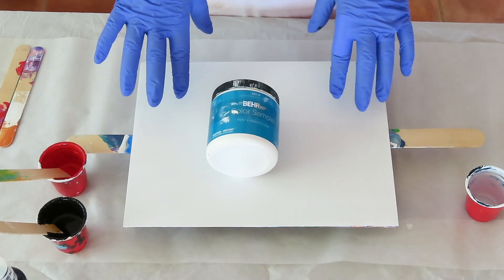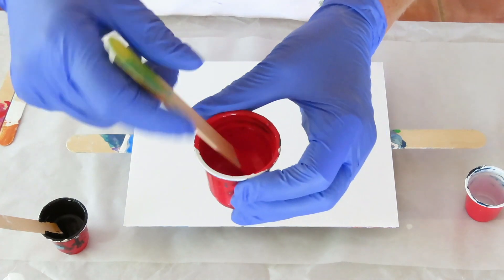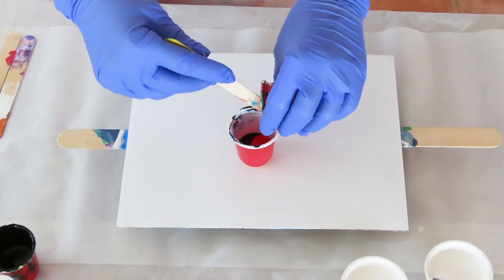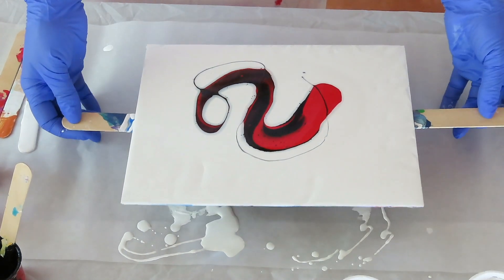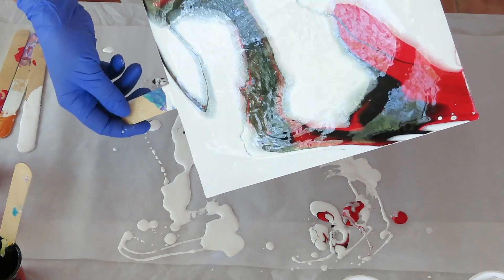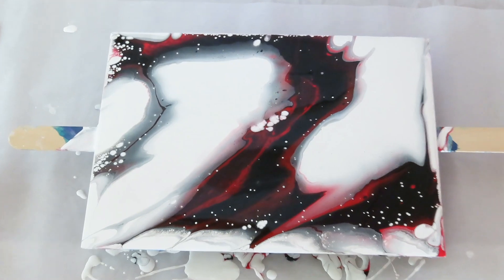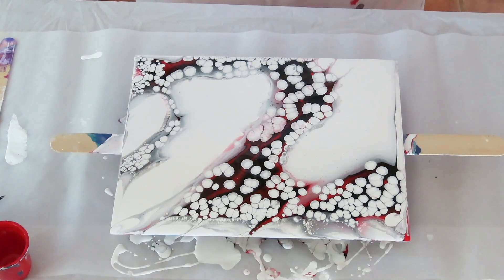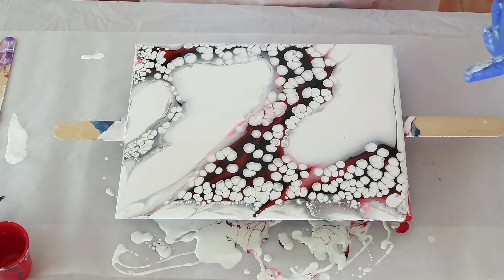Pearls on Paper - Red and Black 🎨 Fluid Art - Pearl Recipe, Pouring Paper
Pearls on Paper - Red and Black  🎨 Fluid art - Pearl Recipe  - This is the first time I tried to do a cloud pearl pour on paper. I love how it turned out.  The recipe is: 1 pt Behr satin enamel, 1 pt Artist Loft white, 1 1/2 part Floetrol, 1/2 pt, Liquitex pouring medium, 1/4 part Gac 800 and water to thin.  Colors mixed with only Floetrol and a little bit of Liquitex pouring medium.

PAINTS, PIGMENTS AND INKS
Pinata Brass alcohol ink (awesome) color metallic ink
3 color Ranger alcohol ink beginner set
Ranger alcohol ink set 24 bottles

Glitter Glass

White Butcher Kraft Roll - 24" x 200' (2,400 in) - Food Service Wrapping
Mini Blower / Vacuum - Cordless
Giant Push Pins,
Gold Leaf
Glue Pen for Gold Leaf
Cutting Mat

MEDIUMS - Varnish
Liquitex High Gloss Varnish
Liquitex BASICS Matte Varnish
Spot on Treadmill oil Silicone